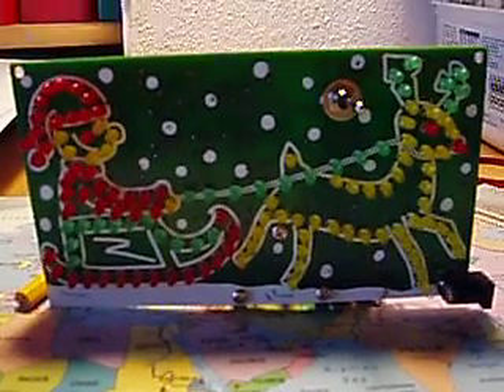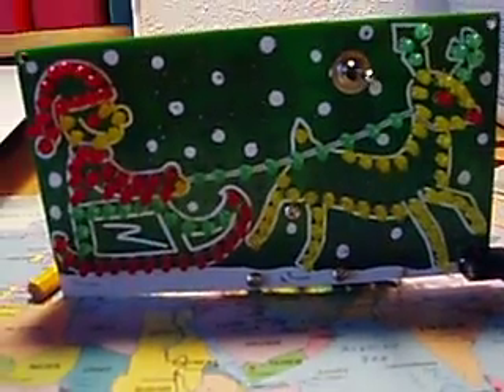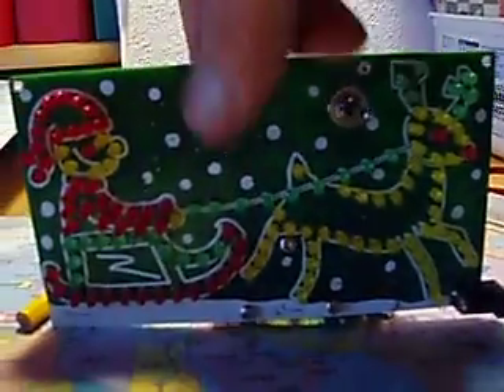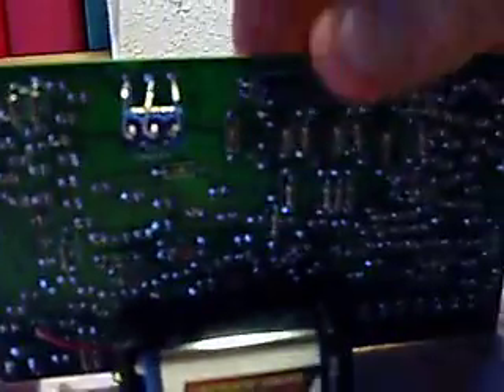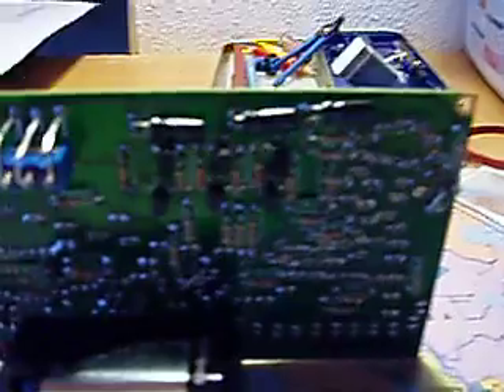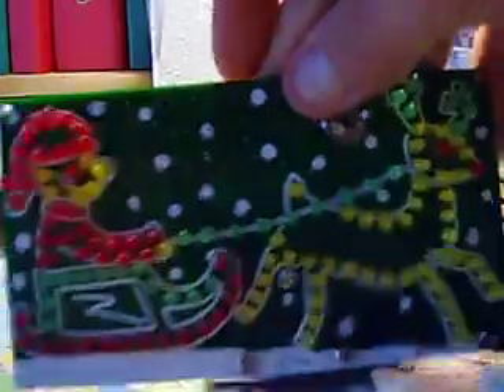126 LED mayhem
wild electronic festival